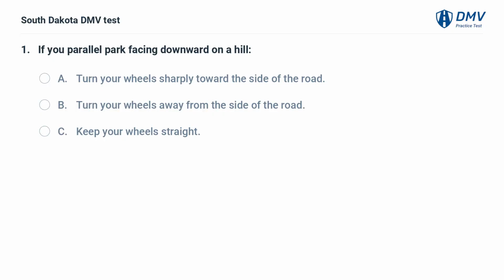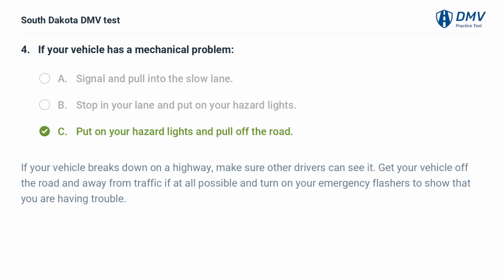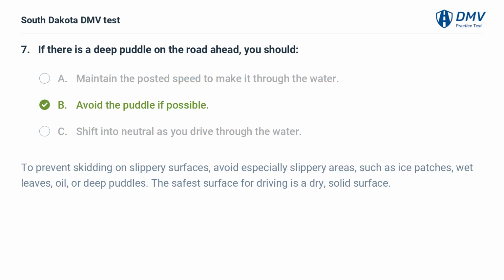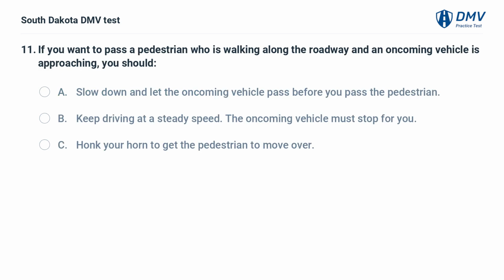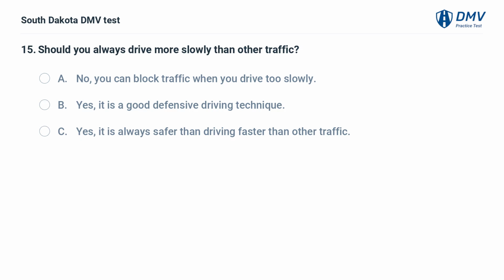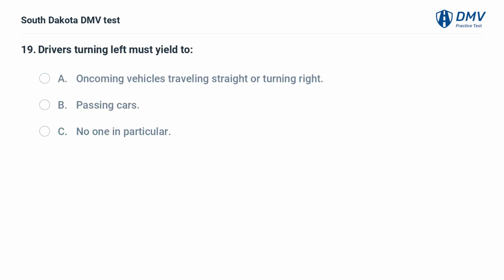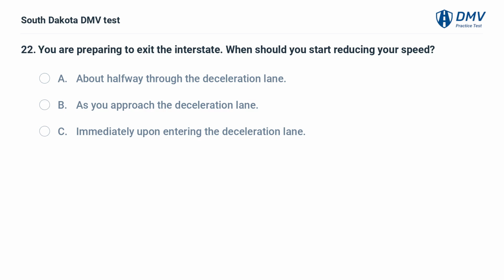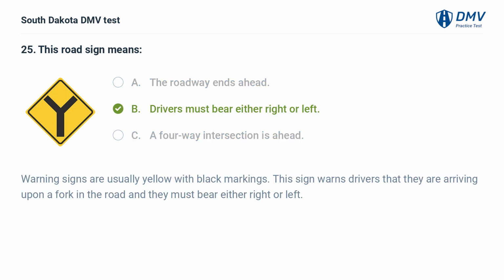2023 South Dakota DMV Practice Test #5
Introduction: 00:00
Question 1:  00:06
Question 2:  00:51
Question 3:  01:30
Question 4:  01:57
Question 5:  02:39
Question 6:  03:10
Question 7:  04:00
Question 8:  04:41
Question 9:  05:14
Question 10:  05:45
Question 11:  06:25
Question 12:  07:19
Question 13:  07:56
Question 14:  08:30
Question 15:  08:52
Question 16:  09:15
Question 17:  09:48
Question 18:  10:27
Question 19:  11:01
Question 20:  11:35
Question 21:  12:22
Question 22:  12:50
Question 23:  13:31
Question 24:  14:08
Question 25:  14:40